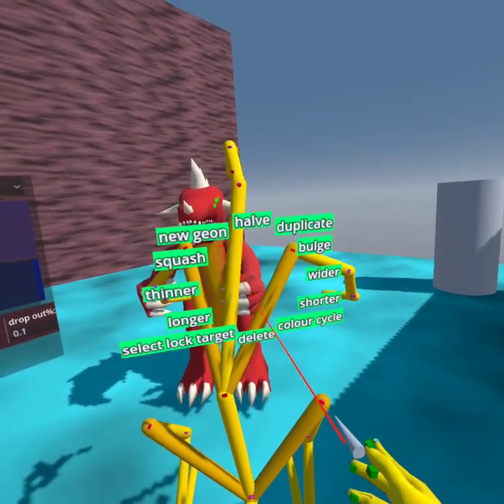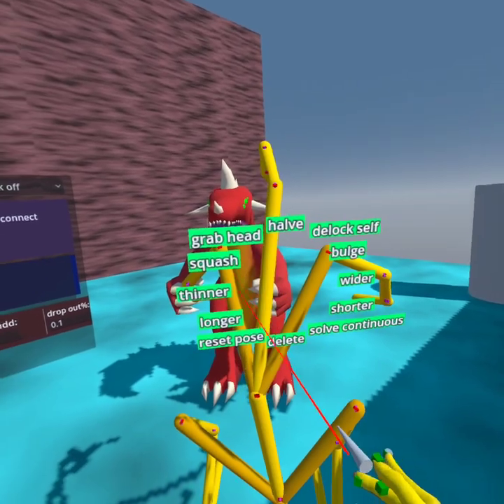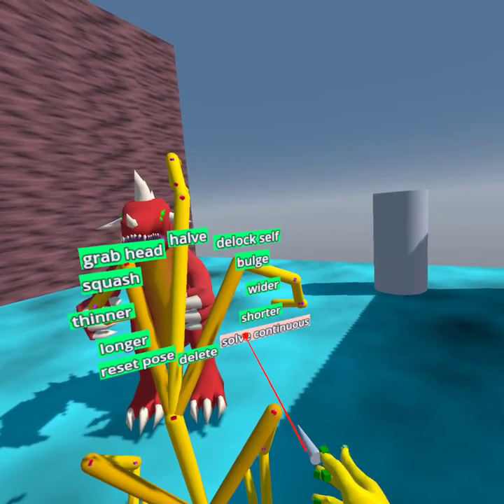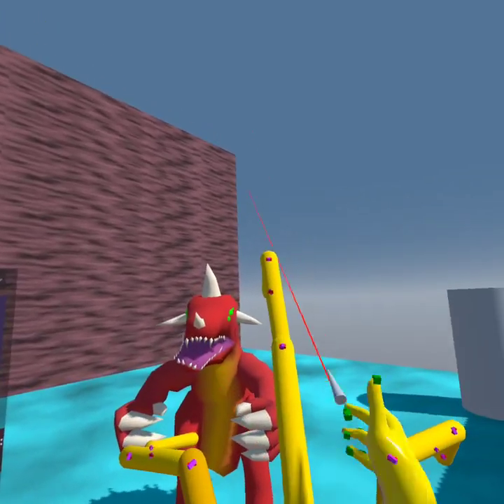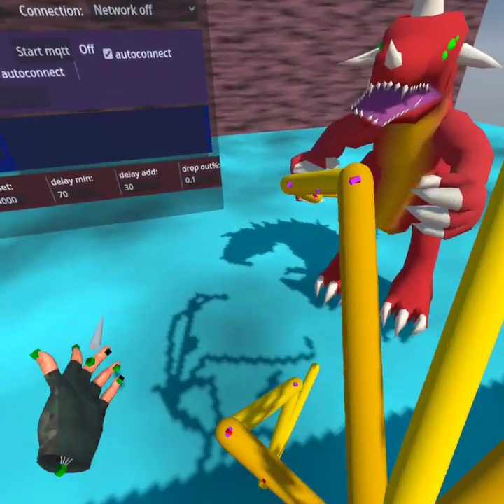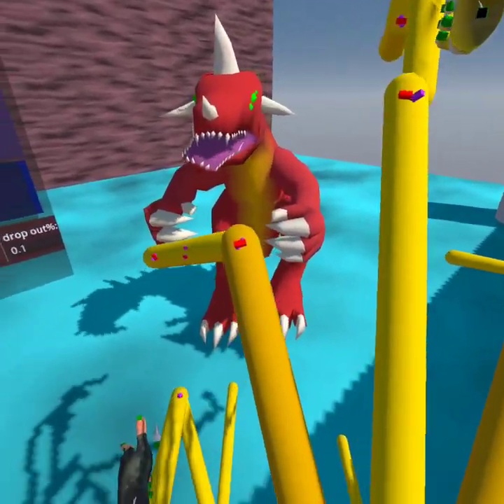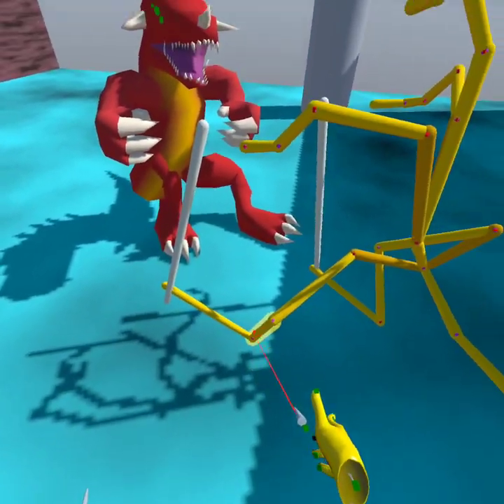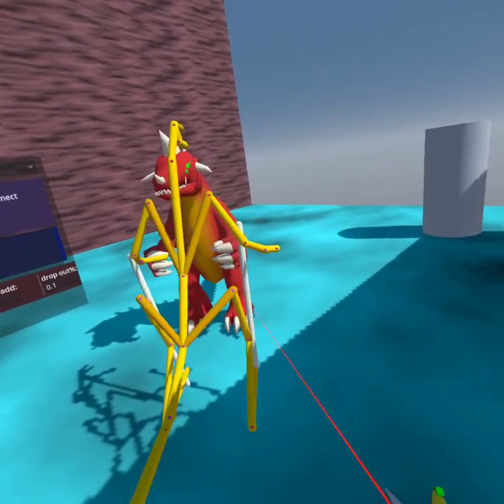Godot VR puppet experiment